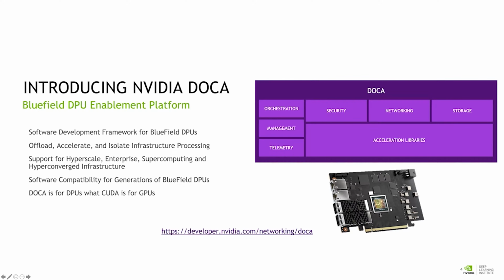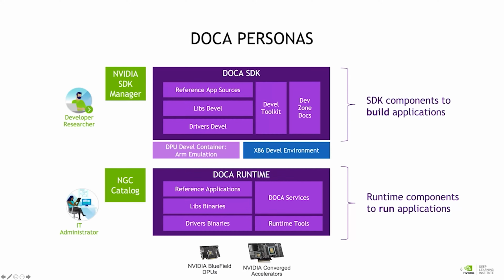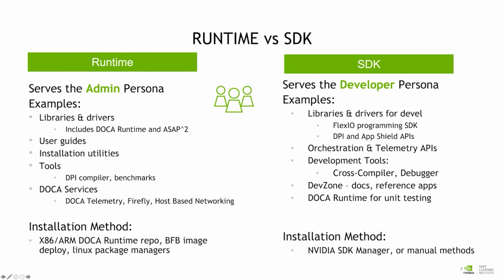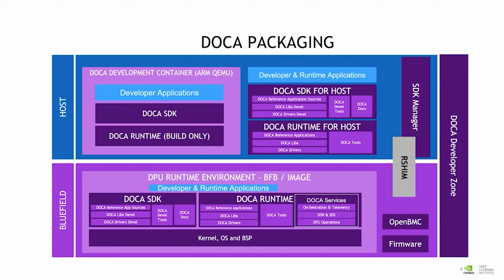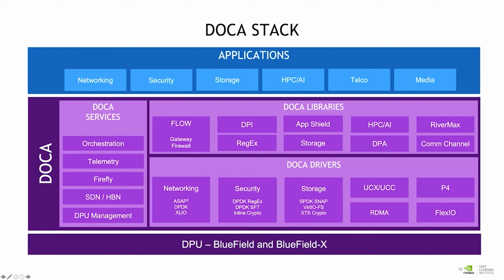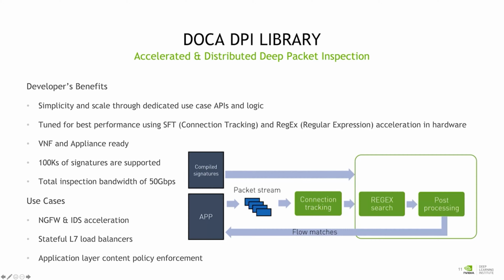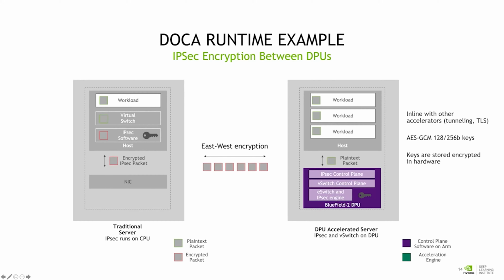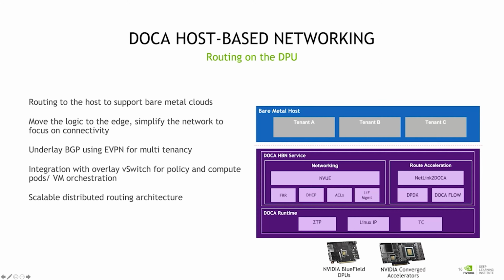Introduction to NVIDIA DOCA Module #1: DOCA Demystified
Learn the basic concepts of NVIDIA DOCA as a platform for accelerated data center application development for the NVIDIA BlueField DPU. Upon completion, participants will be equipped with a set of introductory knowledge that will enable them to begin using DOCA and DPUs to develop applications that accelerate their data centers services.

Complete all 4 modules of this free self-paced course on the NVIDIA Deep Learning Institute